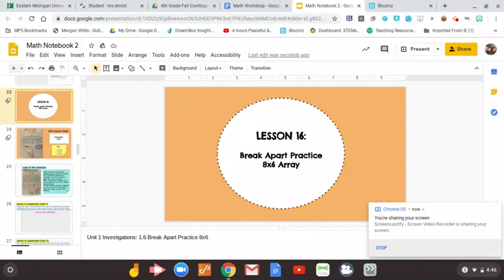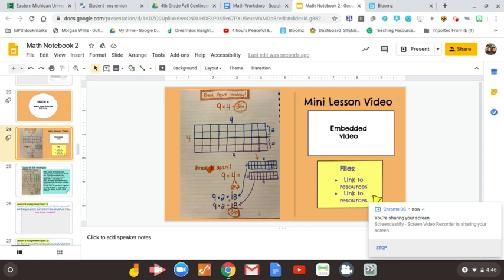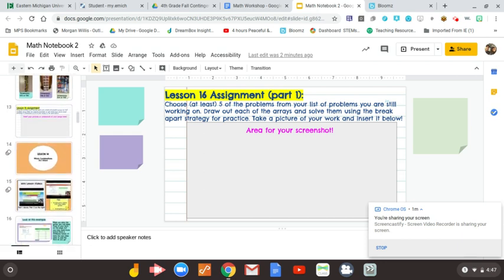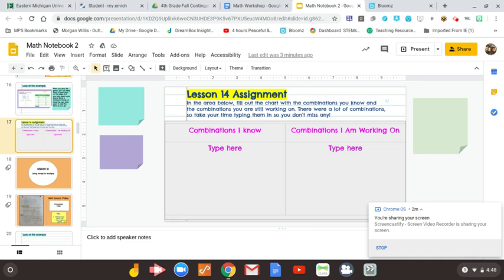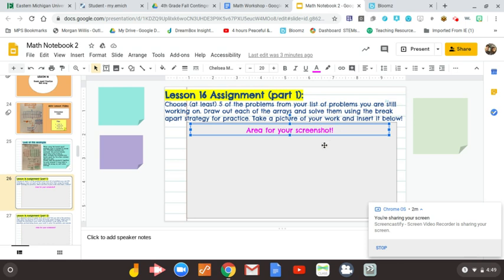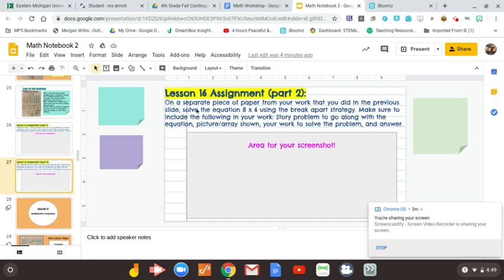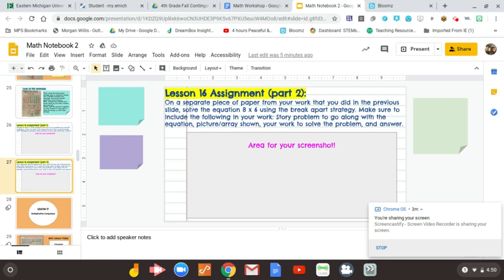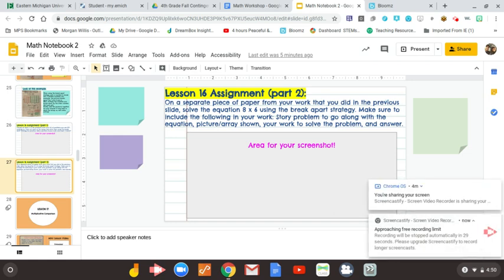MN2: Lesson 16- Break Apart Practice